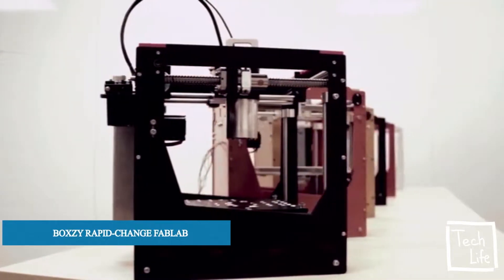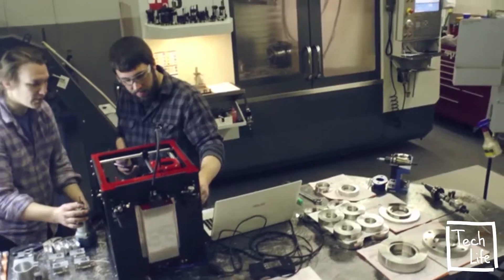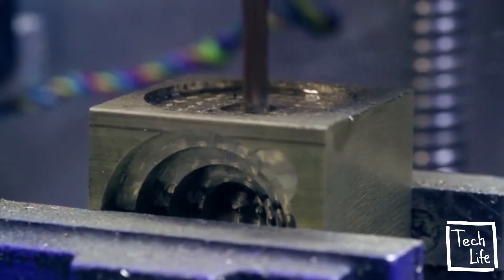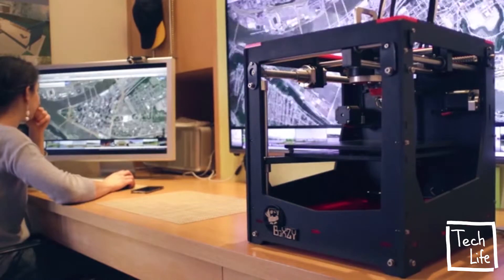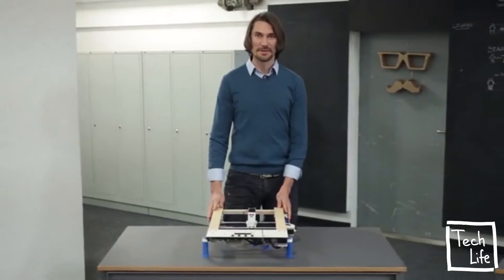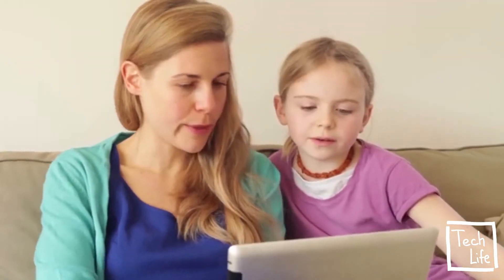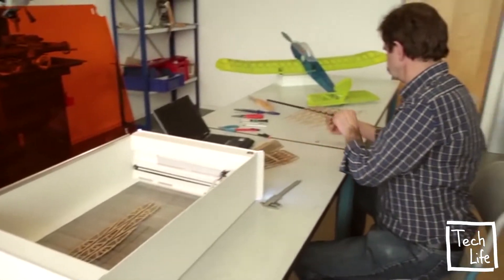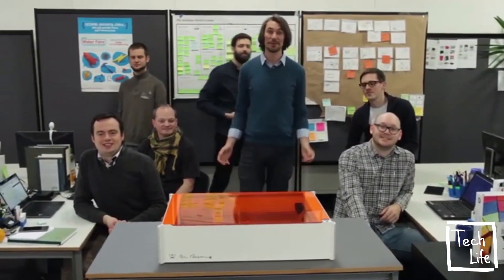Die beste Lasergravurmaschine im Jahr 2018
top 5, top 10, charts, erfindungen, erfindung, besten, wissen, welt, wissenschaft, Geniale Erfindungen, neue erfindungen, tech, technologie der zukunft, neu, essen, zukunft, dokumentation, verrückte erfindungen, innovationen